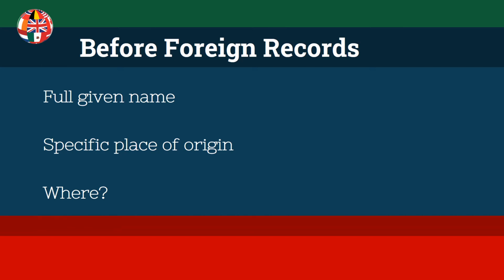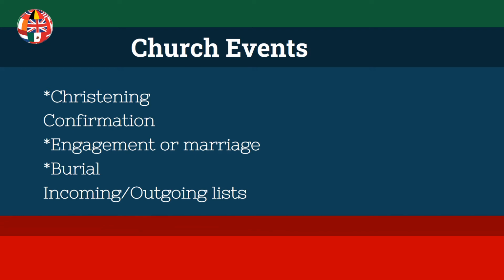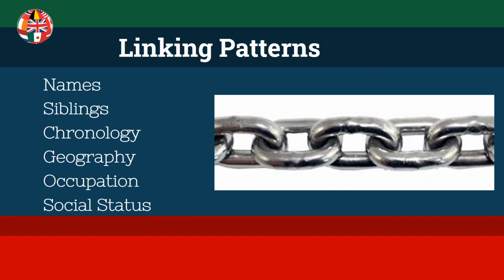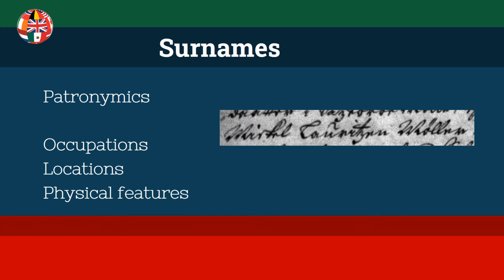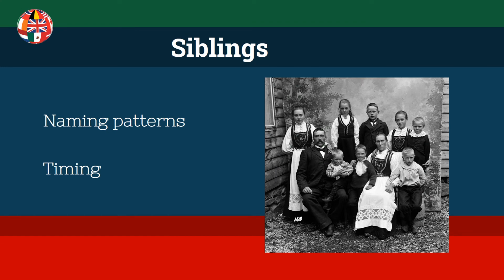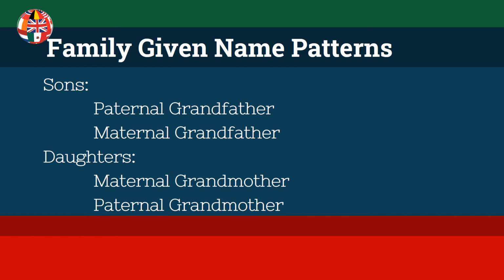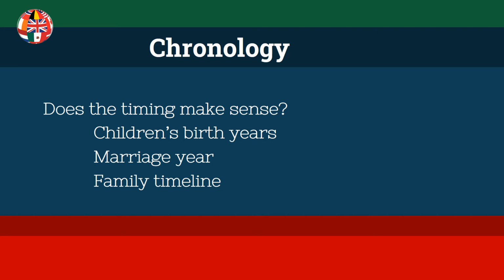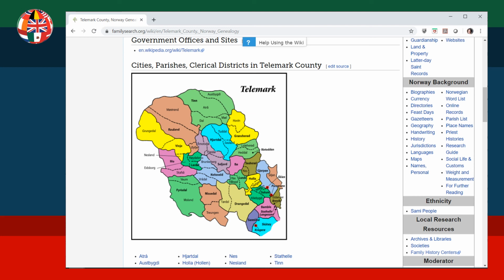Introduction to Scandinavian Genealogy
Are you researching ancestors in Denmark, Norway, or Sweden? Learn the basics of Scandinavian genealogy in this video.

This video covers:
-how to determine your ancestor's specific place of origin
-Lutheran Church records and the life events covered by those records
-how to recognize linking patterns to trace the correct family
-surnames and patronymics
-family given name patterns

This presentation was given by Jenny Hansen, AG®.